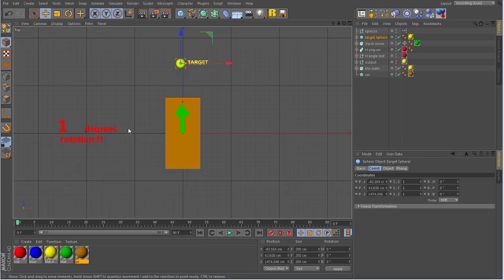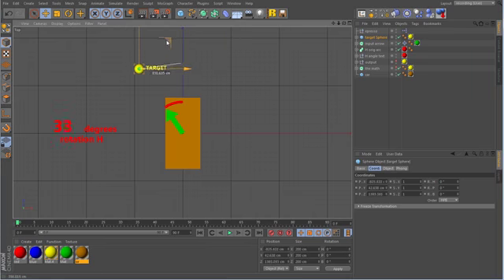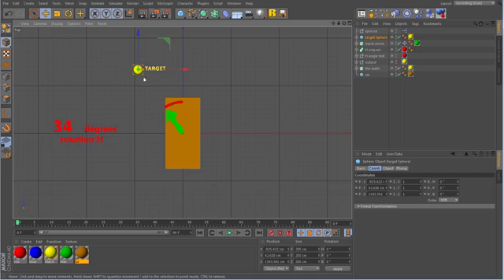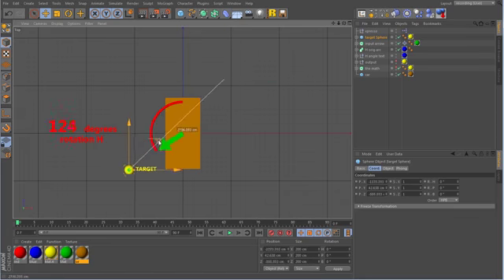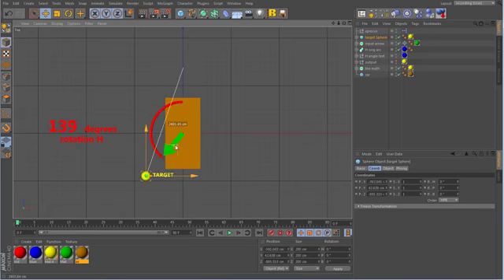C4D XPresso car tutorial 3 SD clip11